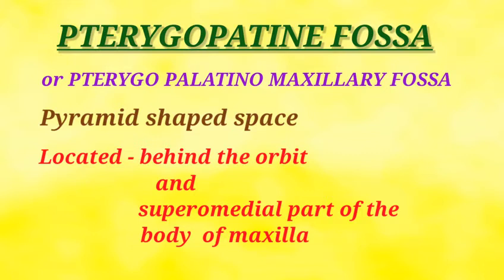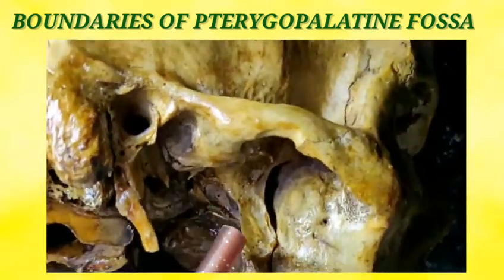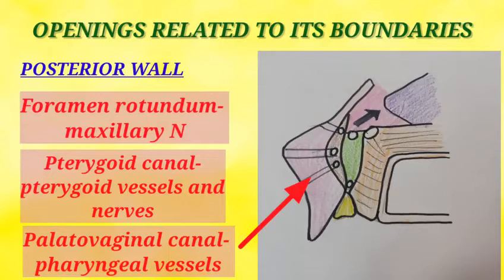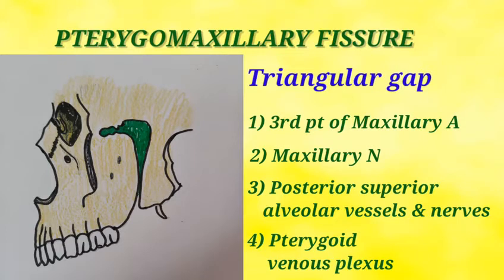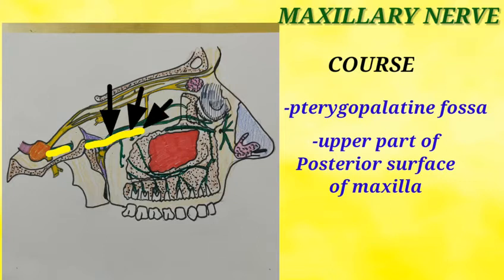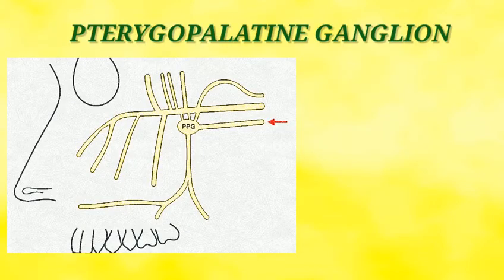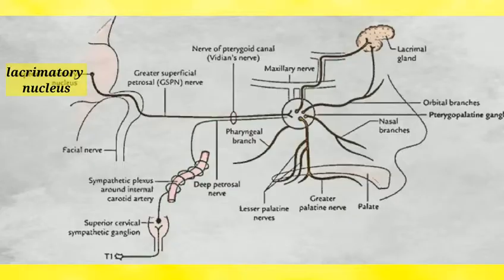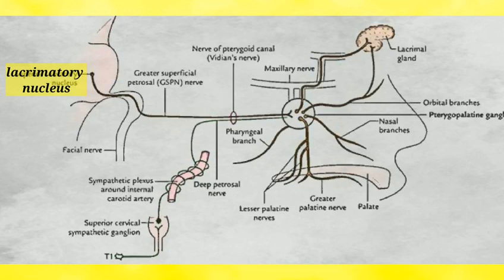PTERYGOPALATINE FOSSA/ PTERYGOPALATINE GANGLION/MAXILLARY NERVE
Anatomy AtoZ by Dr.Lakshmi gayathri
 This video explains about the boundaries of the pterygopalatine fossa.
Explanation about the contents of the pterygopalatine fossa is given.
The video briefs about the origin, course, and the branches of the maxillary nerve.
The various connections about the pterygopalatine ganglion is explained.